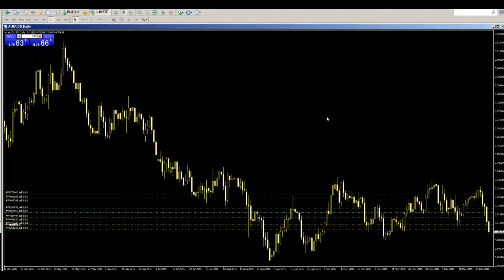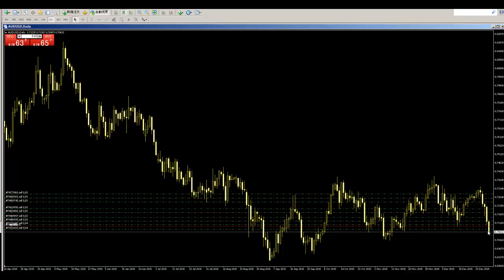Why price volatility bigger than before